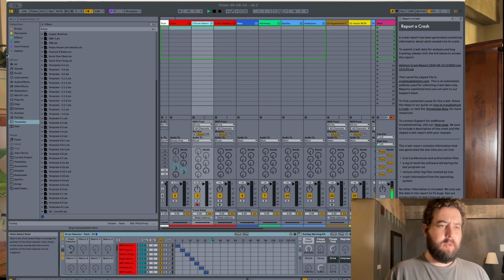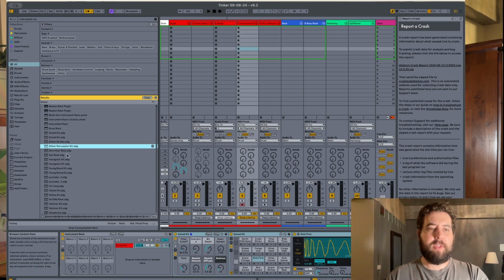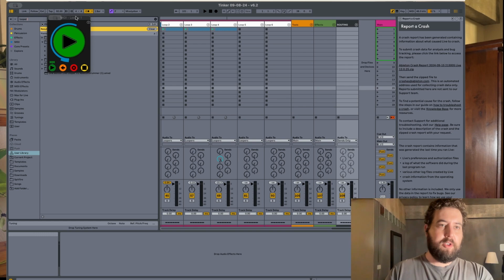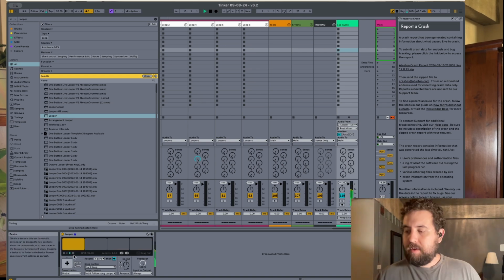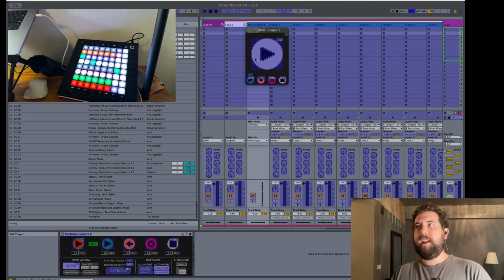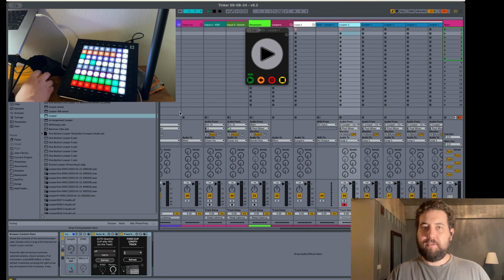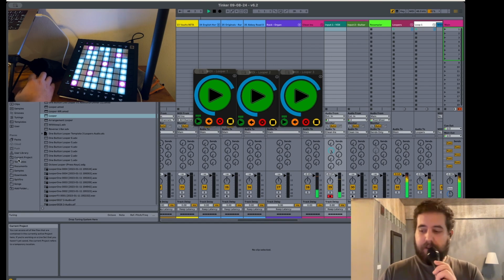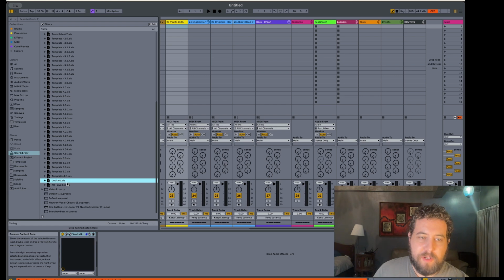Create Songs from Scratch: Live Looping Mastery in Ableton Live 12 (Marc Rebillet Inspired)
💌 Sign up for exclusive insights on creativity, digital nomad lifestyle, and increased purpose in life

🔗 LINKS MENTIONED:
- Digital notepad tool used in the video
 - I use procreate or obisidian

MY CREATOR COURSES:

COMING SOON

MY OTHER SOCIALS:

🎙 My podcast "The Entrepreneurs Connection Show" where I discuss music production on the road

Hey 👋 I'm Michael Rosenberg. As a musician and entreprenuer turned digital nomad, I share my journey and lessons to help you integrate music, creativity, technology, travel, and personal growth into a fulfilling lifestyle. Through tutorials, vlogs, and personal stories here on The Michael Rosenberg Channel, I offer practical advice and inspiration for fellow musicians, creators, digital nomads, and creative professionals striving for success in all areas of life.

0:00 - Introduction and overview of the video's content
0:30 - Explaining the four essential components of a song (drums, bass, harmonies, vocals)
1:00 - Demonstration of adding different elements to a loop
2:00 - How to create a template in Ableton Live
3:30 - Explanation of distributing ranges and using the chain selector
4:30 - Saving drum setups and creating similar setups for bass and piano
5:30 - Introduction to the One Button Looper from Ableton Drummer
6:30 - Setting up return tracks and routing audio to loopers
7:30 - Demonstration of basic looping technique
8:30 - Explanation of using MIDI controllers with loopers
10:30 - Additional features of the One Button Looper
12:00 - Tips for beginners
13:00 - Demonstration of creating a basic loop (likely using "Dreams" by Fleetwood Mac as an example)

Equipment I Use:
Novation Launch Pad Pro
Travel Case for Launchpad Pro
Novation LaunchKey 25
In Ear Monitors
Nice Cable for In Ears
4 Port USB C Hub
Travel Backpack for Gear
360 Camera
Wireless Mic
Audio Interface
Travel Case Compatible with Focusrite Scarlett 2i2 (3rd Gen)
Nickel Bronze D'Addario
SmallRig RM120 RGB Video Light
iRig Stream
MX3 Mouse
Portable Harddrive